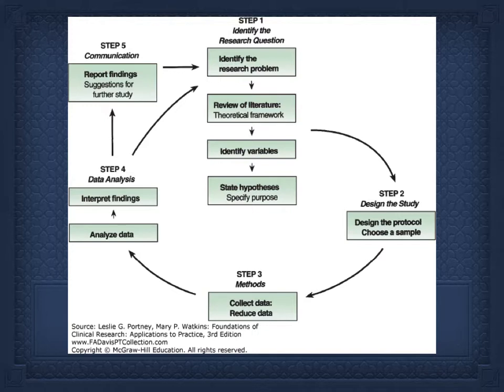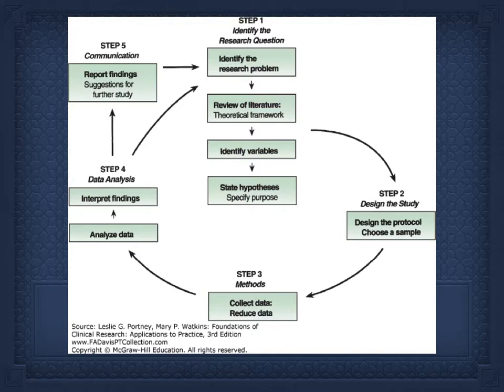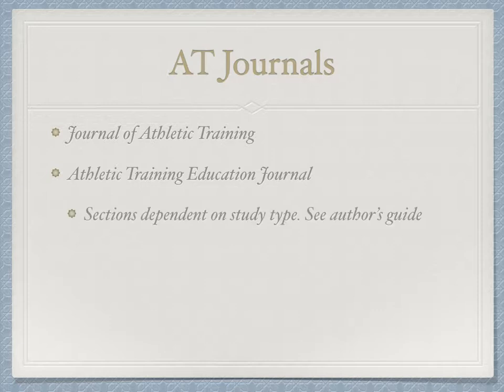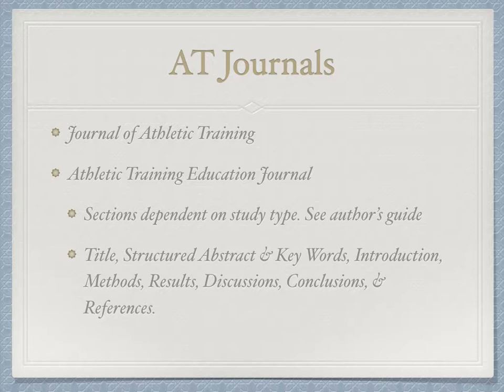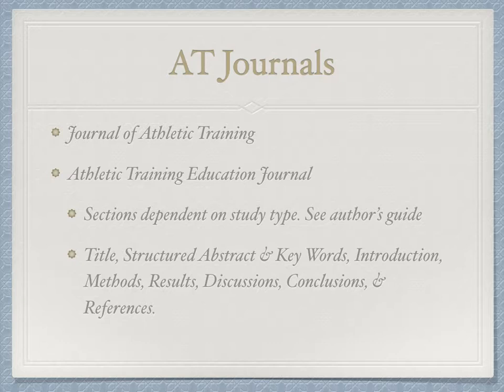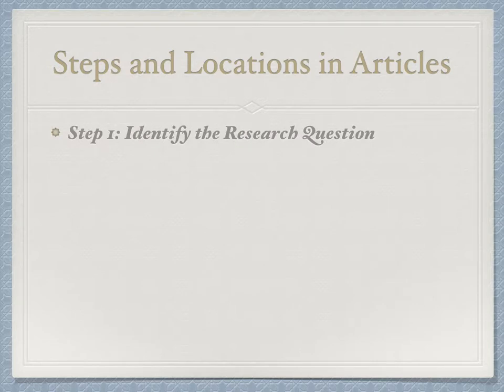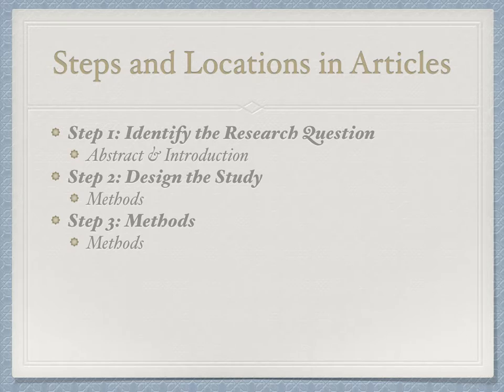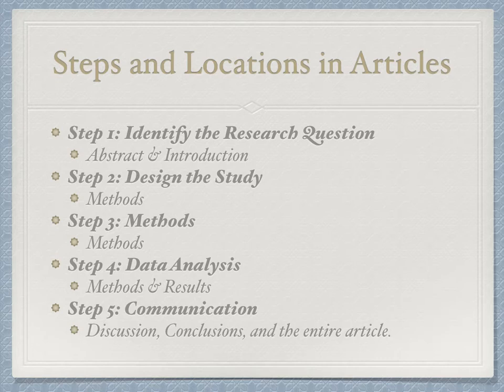ATR 580 Steps of Research and Journals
Where the Steps of Research Can Be Found in Journal Articles